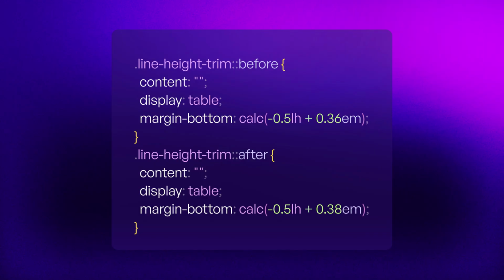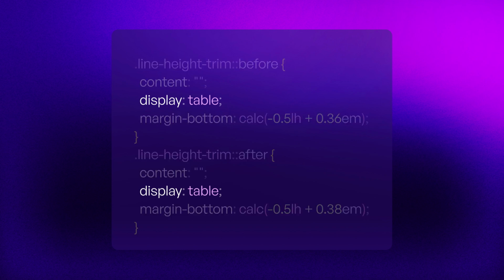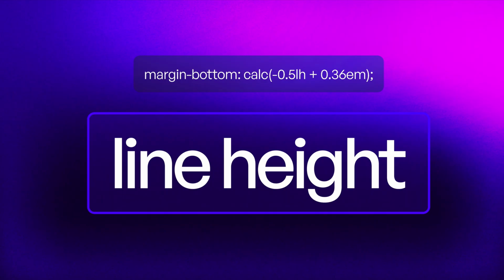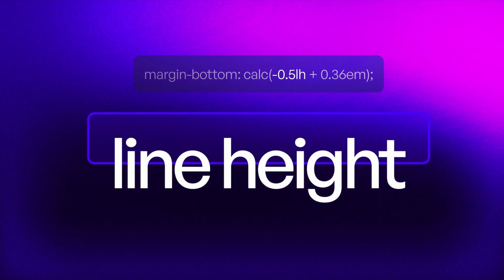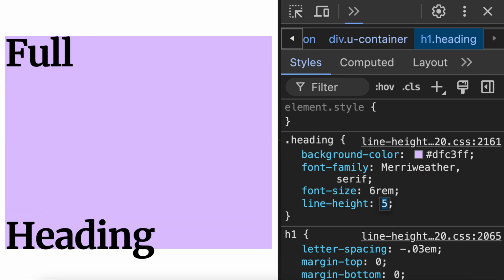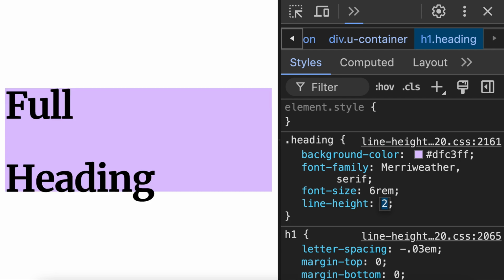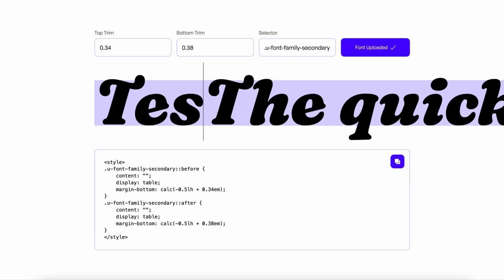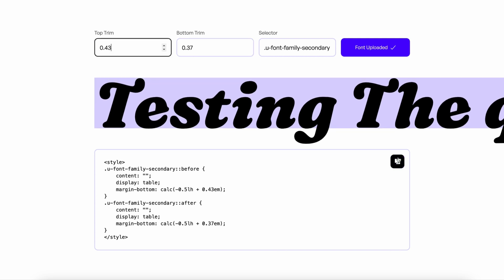Crop Annoying Line-Height Space With CSS